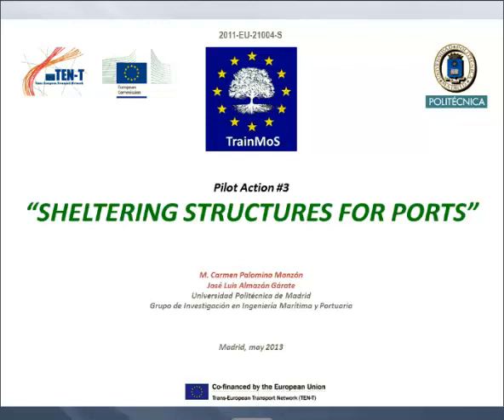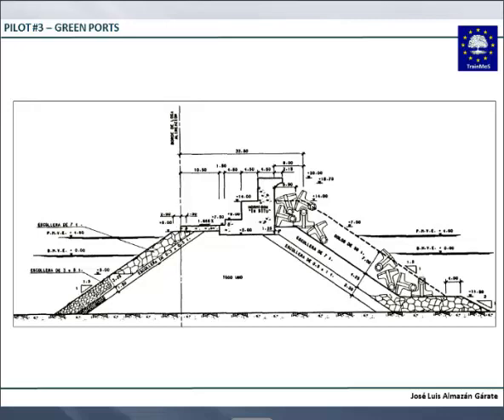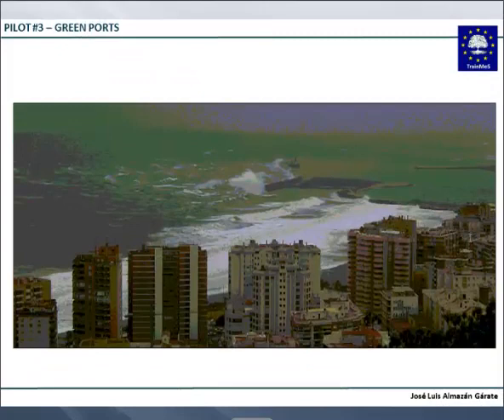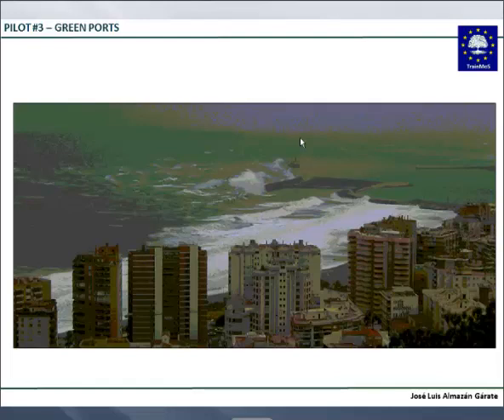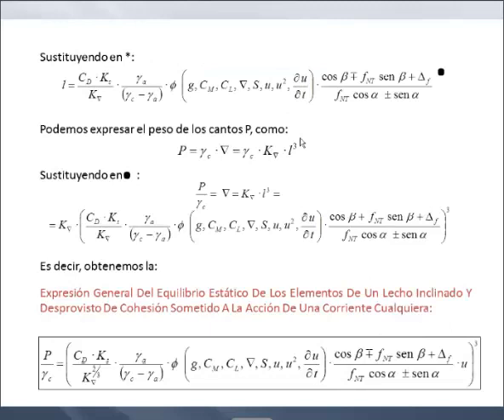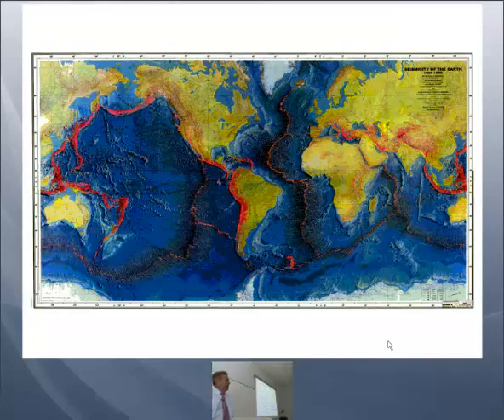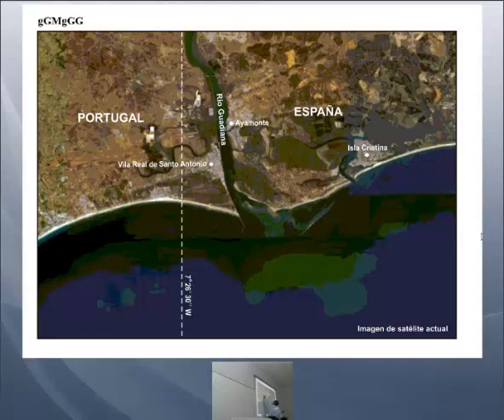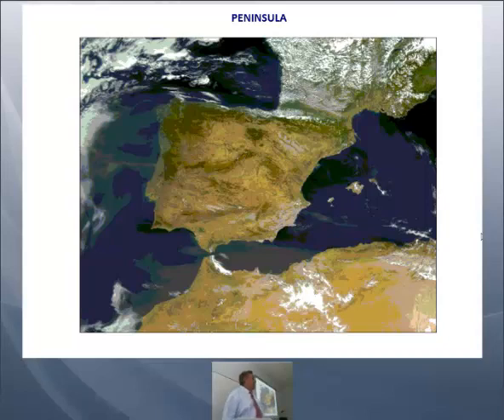Pilot 3 - Day 5 - Session 1 - LNG use to ports and maritime transport